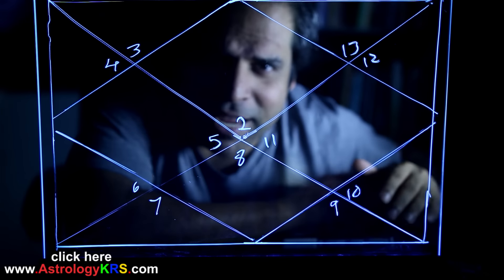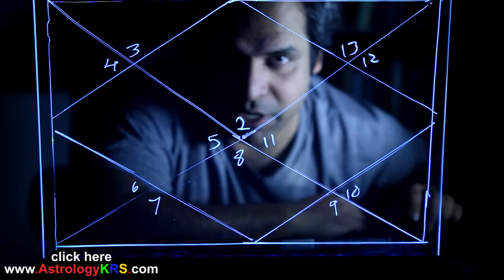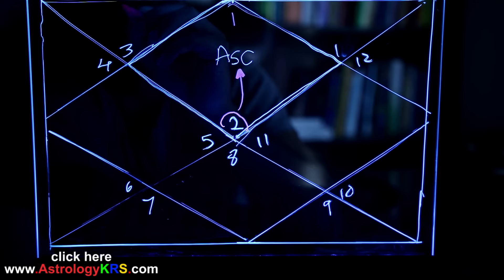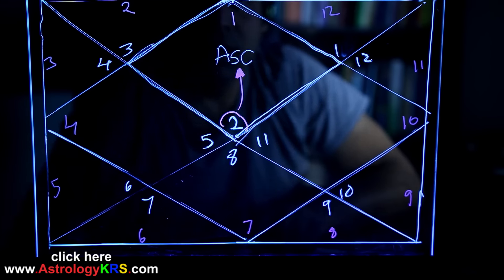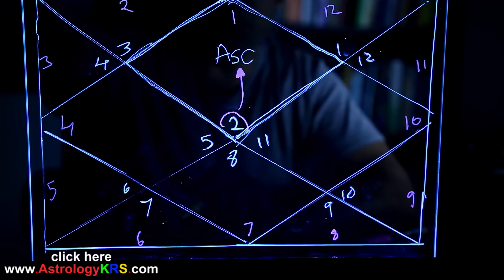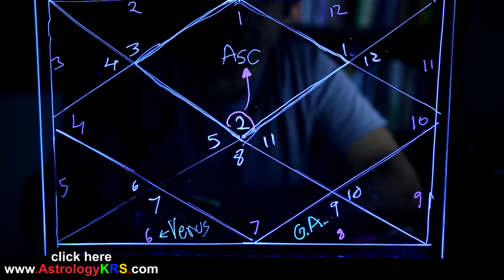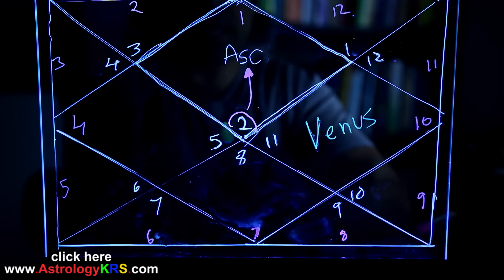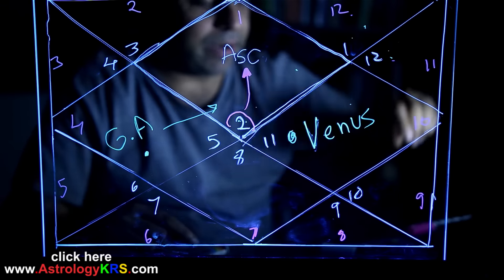Calculating Graha Arudha in Astrology (Your Hidden Image)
Kapiel Raaj, This video is hosted by Kapiel Raaj.

These videos are based on the ancient science of Vedic Astrology known as Jyotish in India. These programs are to educate everyone on the importance and accuracy of astrology why it still matters. Astrology is not so easy to understand and it's not that difficult to master. But, there are some methods that were lost in pop culture astrology known as daily, weekly, monthly and yearly horoscopes. Vedic Astrology is not more about psychological reading but actual physical reading that also shows your exact timing of events like marriage, children, career, graduation, accidents, illness etc. This entire channel is hosted by me alone, Kapiel Raaj. Growing up with an uncle who was a Vedic Astrologer himself made it very easy for me to dive into the ocean of astrology and discover many secrets which I share with you on KRSchannel, the fastest growing astrology channel on you tube.

When some wants to know what planet in what house does what, or what planet in what sign does what, this is the channel they come to. I do not make regular weekly horoscope because unless your horoscope is present in front of me, giving you a general weekly horoscope is as good as suicide of astrology. It's no longer predictive science. In my channel you will find videos that will never be outdated and will always apply to you alone. This astrology channel is like a encyclopedia of astrology. You can look at these videos in 50 years and they will still apply and work.

I take also do Celebrities horoscope with parody, combining my two passion of acting and astrology together which has become a hit on Youtube. I also do skits of zodiac sign compatibility which again is entertainment and education at the same time. This channel will make you a astrologer where you won't need to go to anyone, but you will diagnose your problem yourself because no one has more vested interest in you than you.

What I bring to the table is the truth about astrology and astronomy of India.